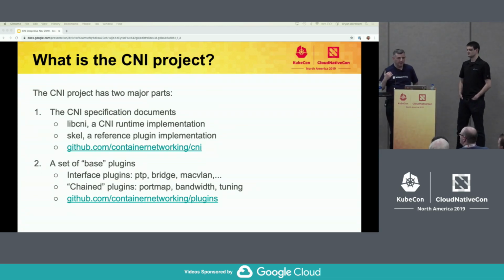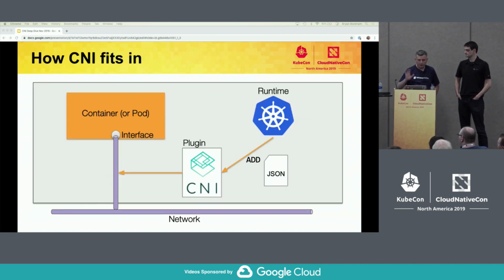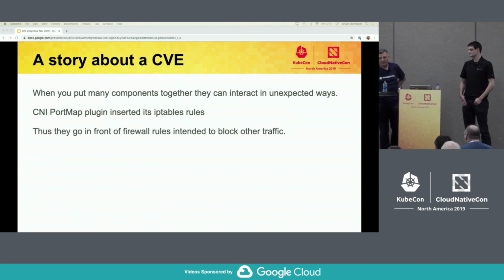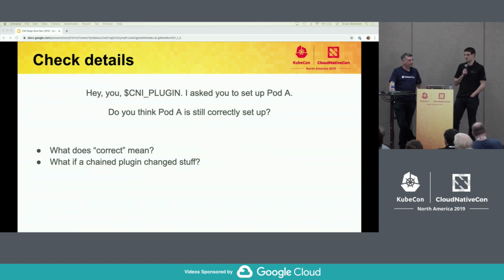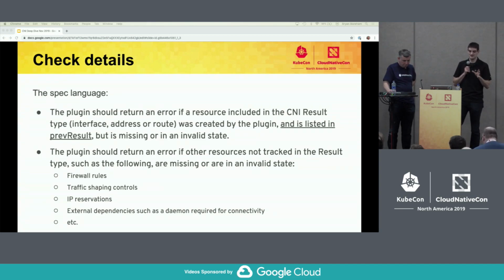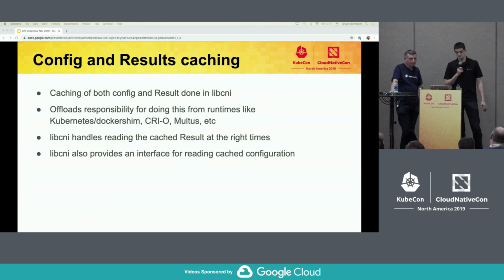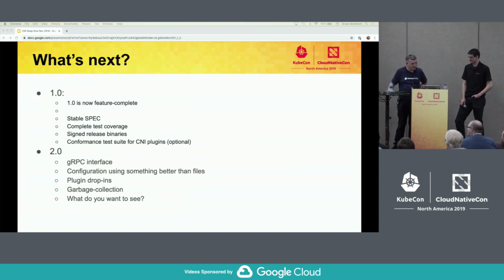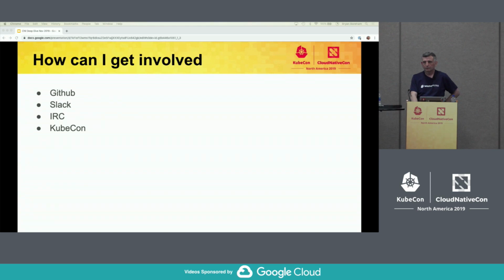Deep Dive: CNI - Bryan Boreham, Weaveworks & Dan Williams, Red Hat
CNI, the Container Network Interface, is a small but critical piece of infrastructure linking runtimes such as Kubernetes and CloudFoundry to dozens of different container network implementations. This session is aimed at implementers of network plugins and runtimes using CNI, as well as anyone interested in contributing to the project or becoming a maintainer. We will recap recent changes, look at the roadmap ahead, and have plenty of time for discussion and Q&A.